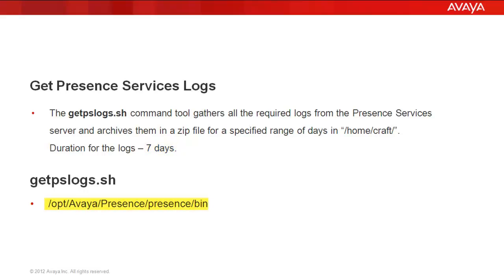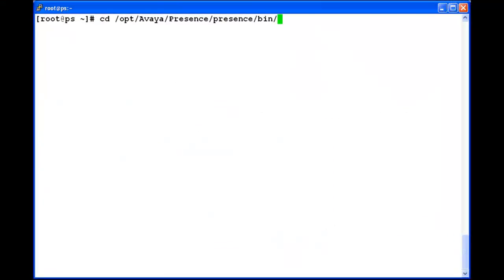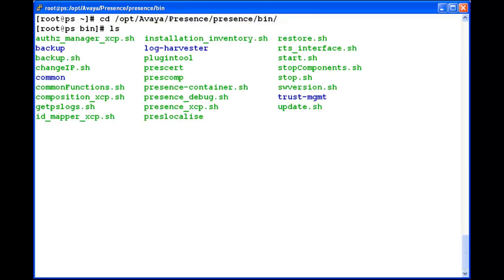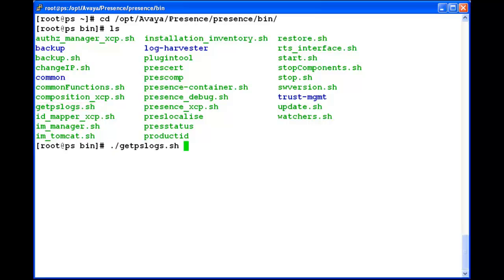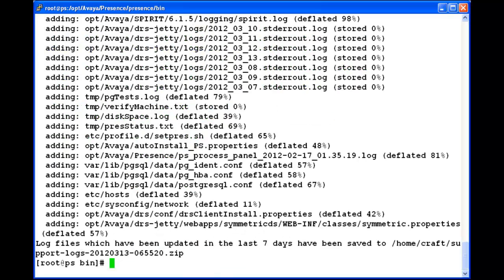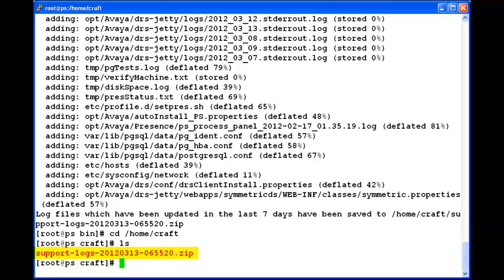How to Collect Log Files for Troubleshooting in Avaya Presence Services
How to Collect Log Files for Troubleshooting in Avaya Presence Services. Produced by Nitin Kumar.